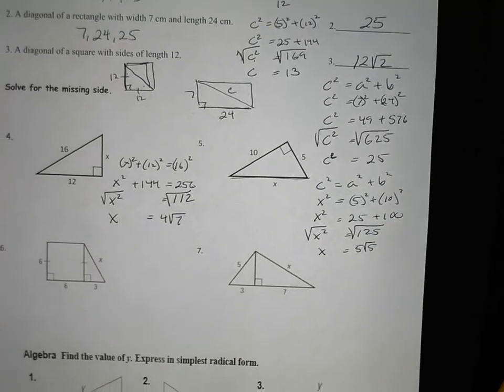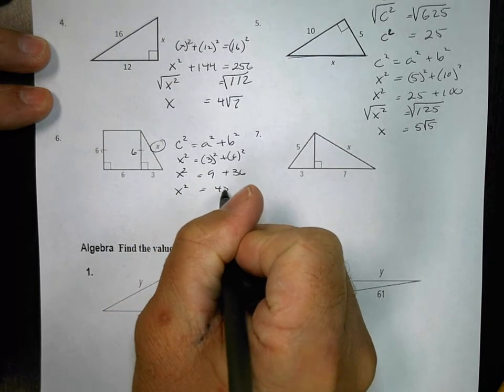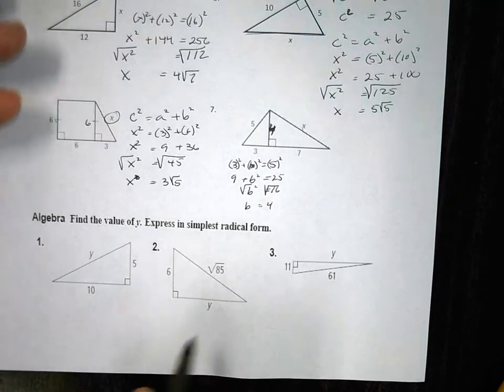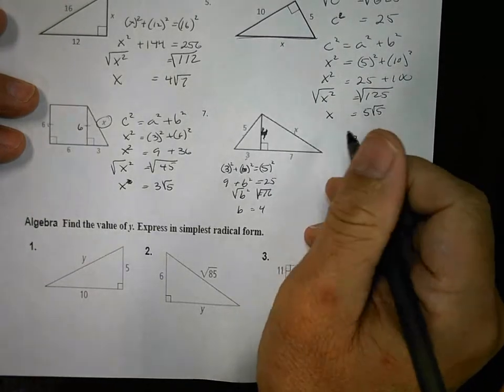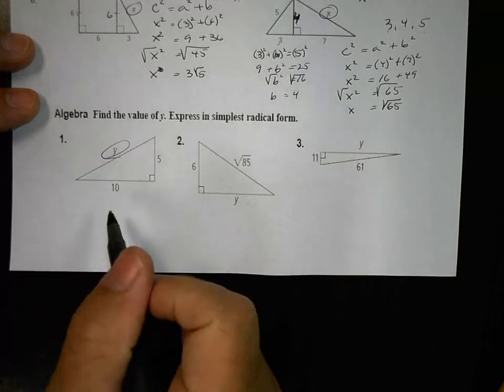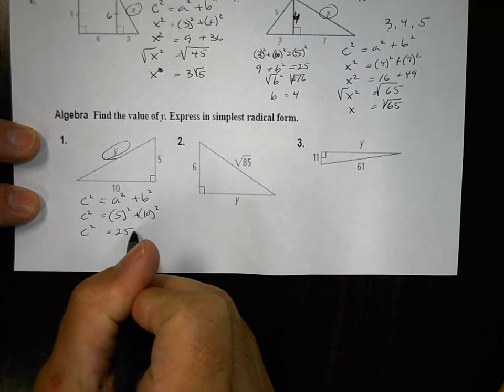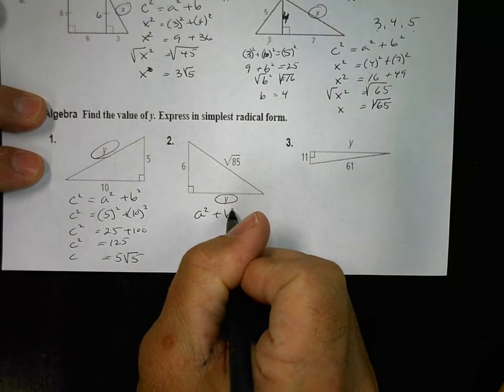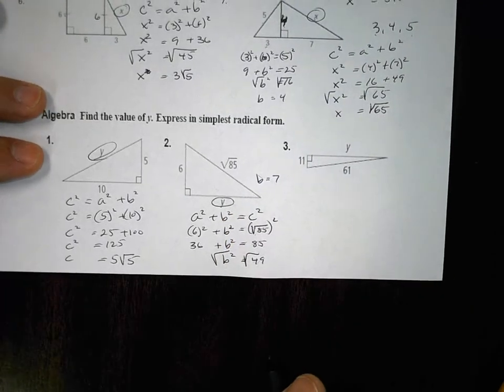M2U7.1 Review p. 2 solutions